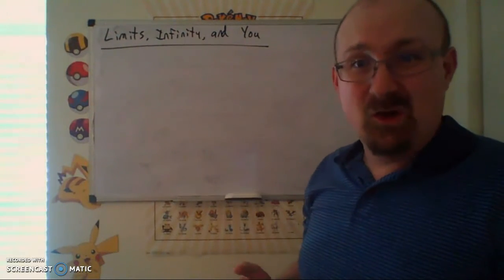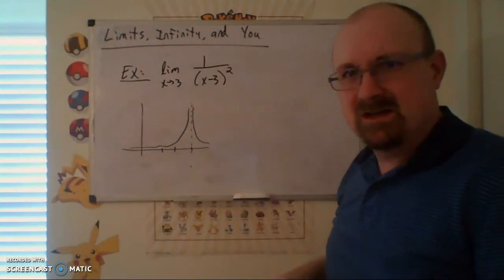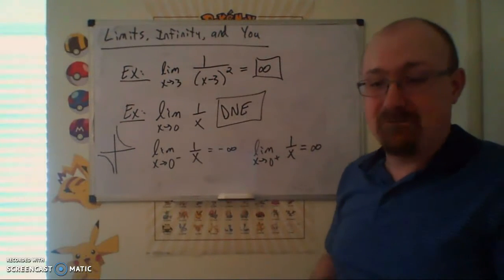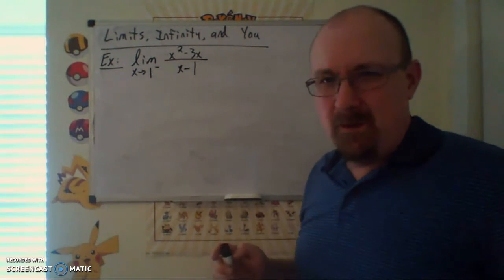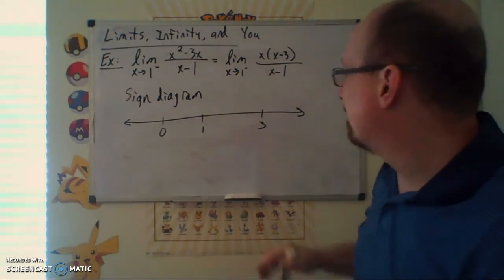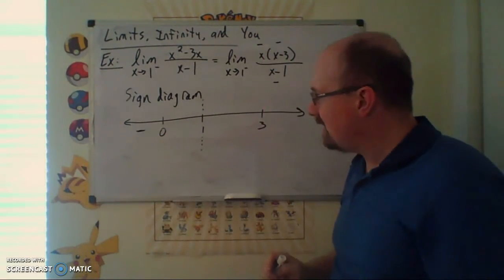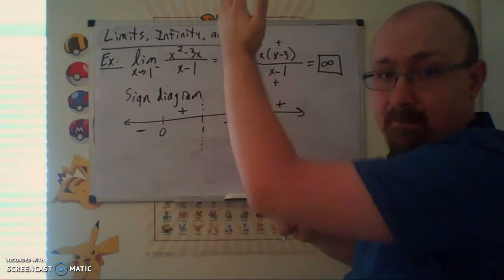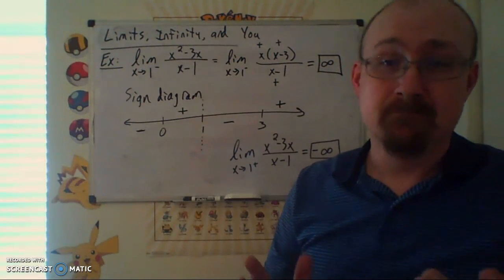1.6: Limits Involving Infinity - Part 1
We revisit the notion of an unbounded function and consider what it means for the function's graph. Obligatory Pixar movie joke.